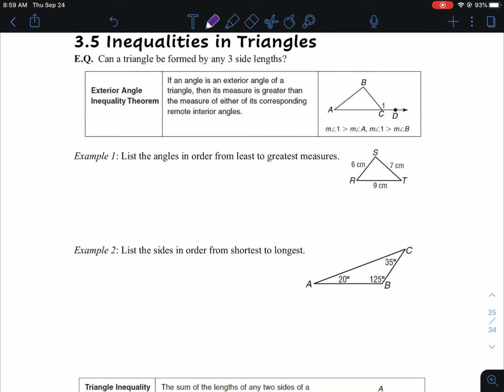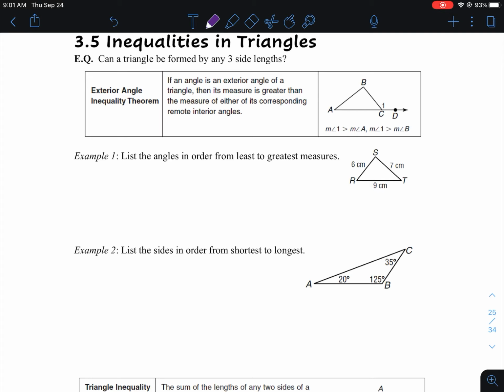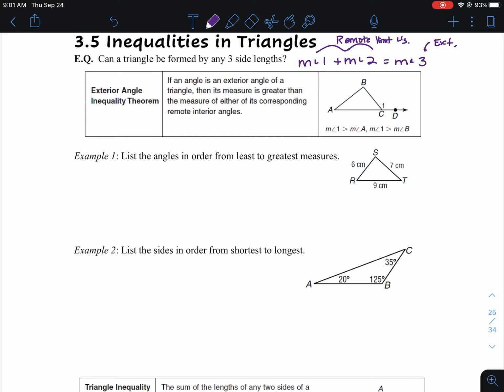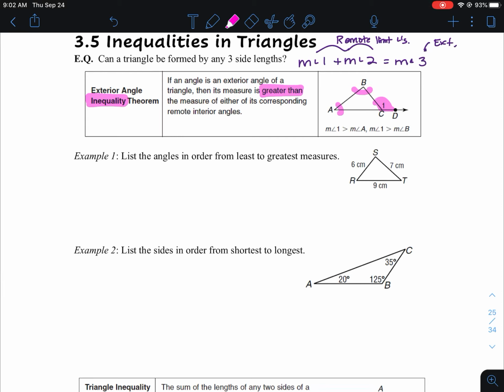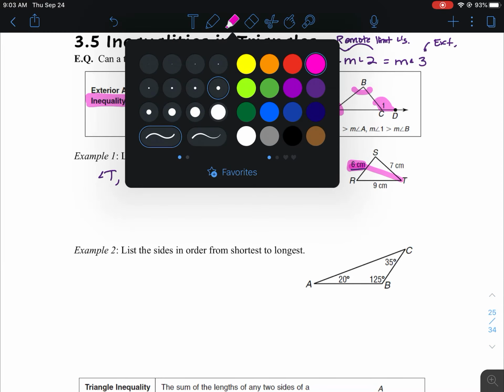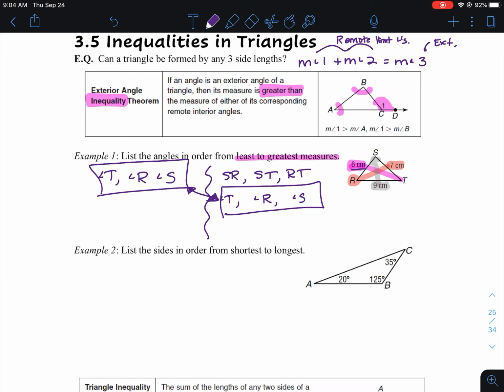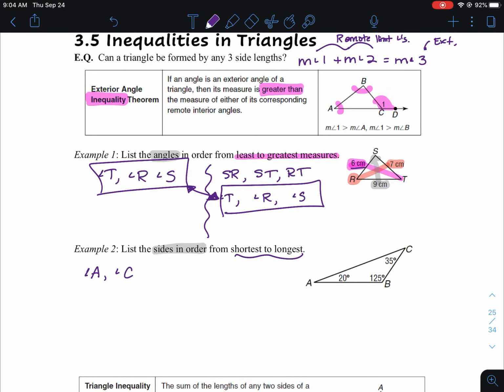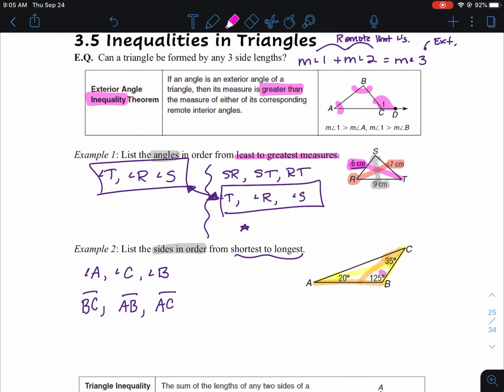3.5 Inequalities in Triangles